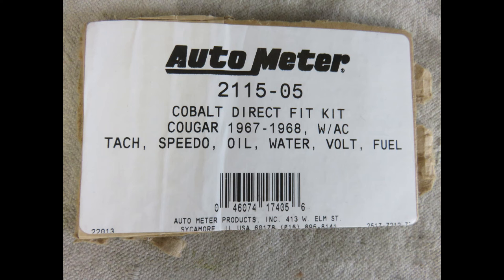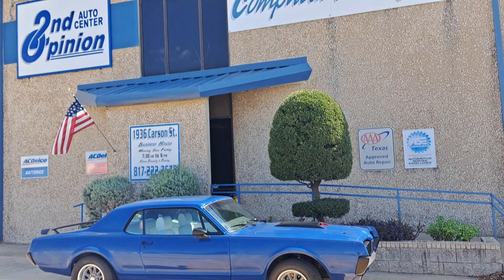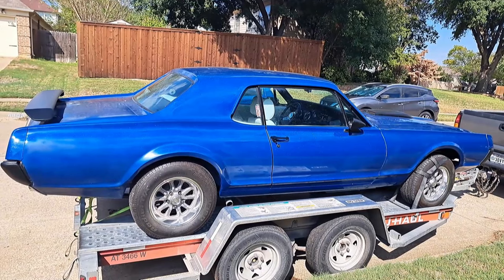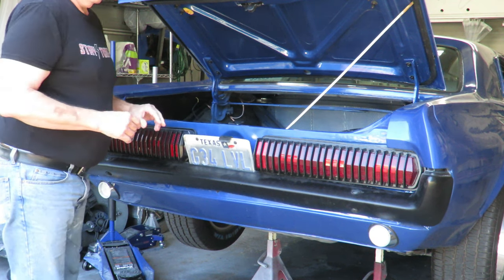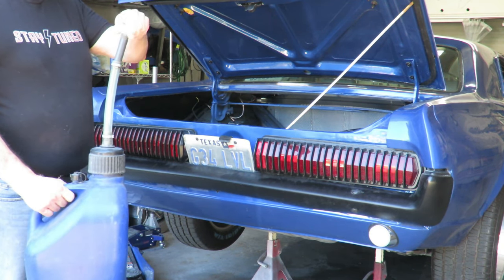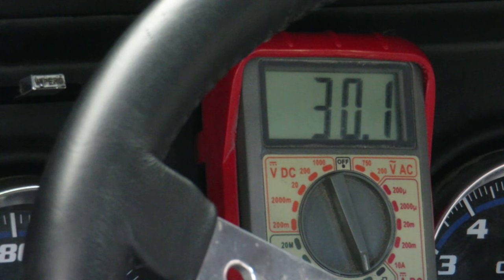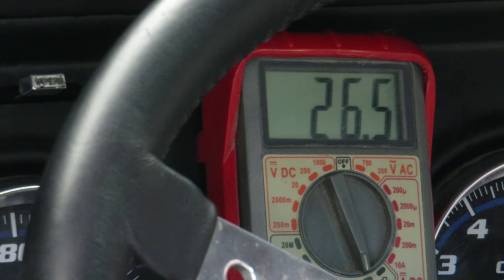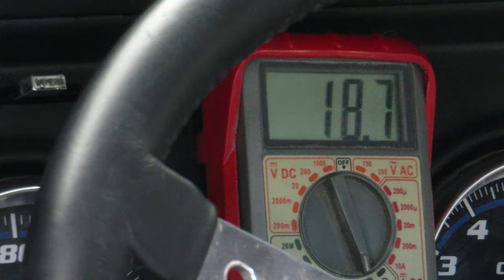Gas Gauge, We Don't Need No Stinking Gas Gauge!!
Episode 44 Bad Kitty Gas Gauge Ordeal, Bad Kitty's Gas Gauge has never functioned properly. Only took 3 days to figure it out. How the mystery was solved and the resolution needed.  Special thanks to American Auto Wire for the troubleshooting Youtube Video, that help point me in the right direction (see link below)